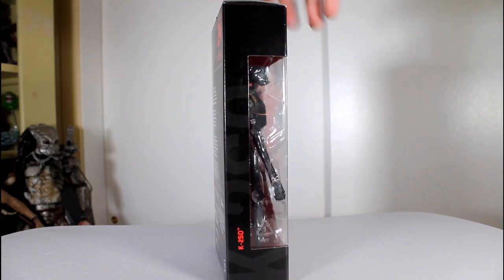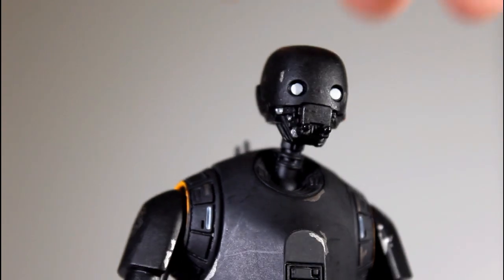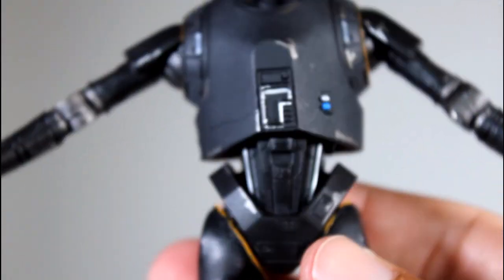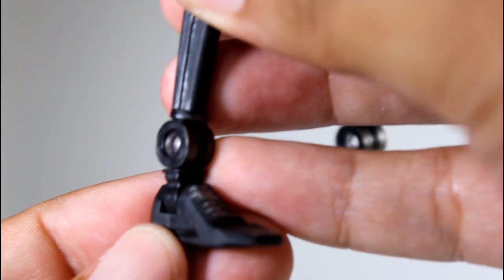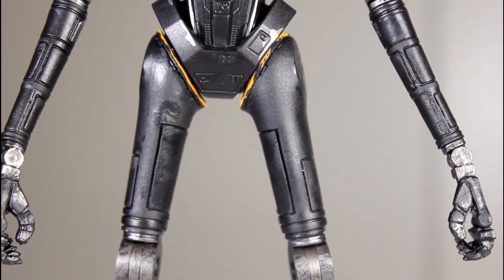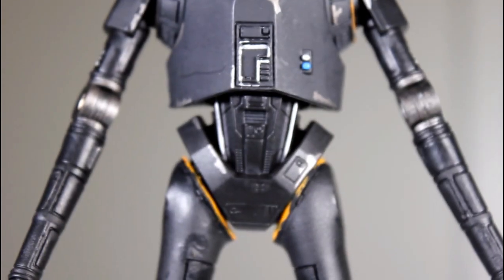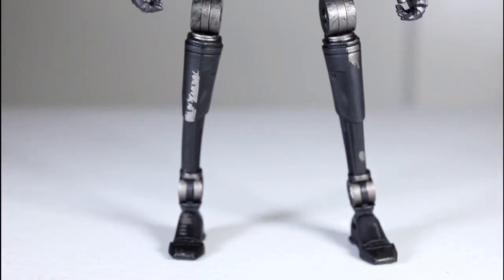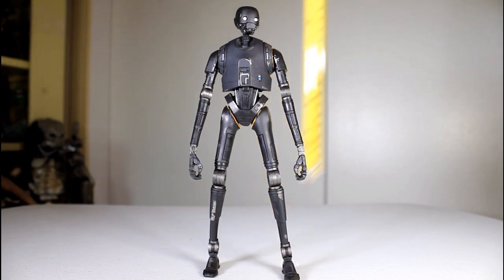Star Wars K-2SO Black Series figure review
Unboxing & review of K-2SO Hasbro Star Wars Black Series action figure, from Rogue One: A Star Wars Story. by John Carlos McMaster.

toy
action figures
Rogue One A Star Wars Story
Alan Tudyk
Rogue Friday
K2
Kaytoo Esso
Imperial security droid
Empire
Rebellion
Imperial enforcer droid
K2SO
Jyn Erso
Cassian Andor EADU
Death Trooper
Deathtrooper
Kylo Ren